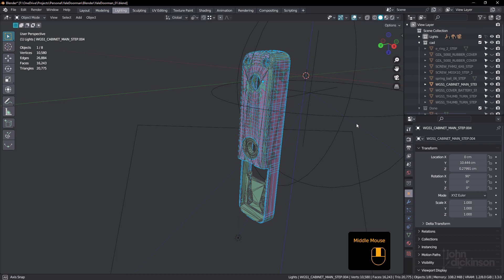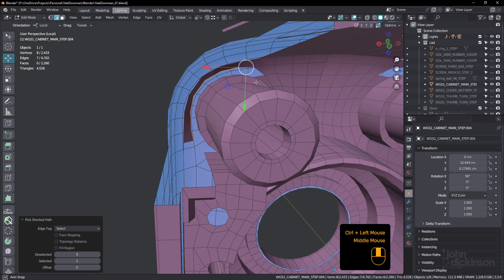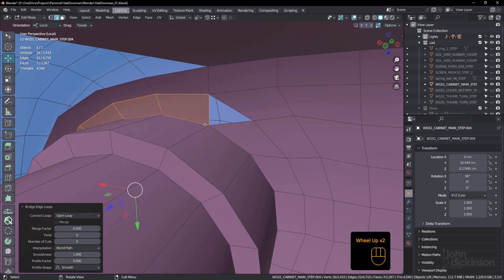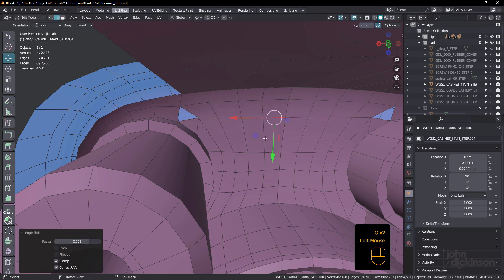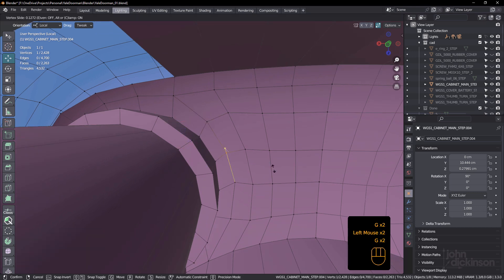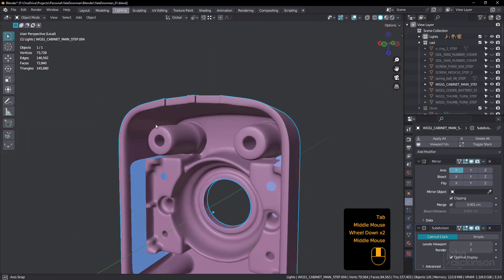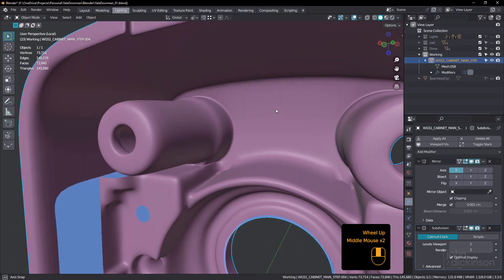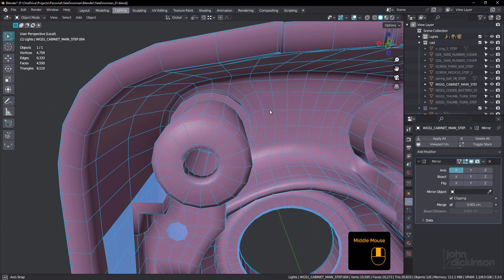TopoTalk: Improve Your 3D Topology - Part 22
In this tip, we look at one way to resolve a triangle without affecting the curvature of neighboring geometry.